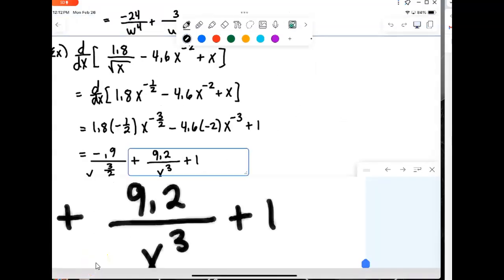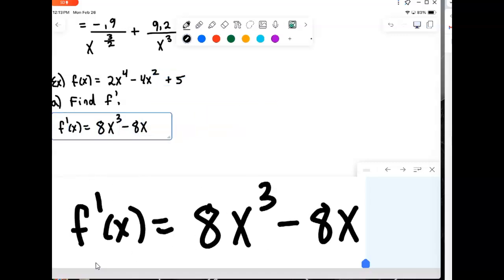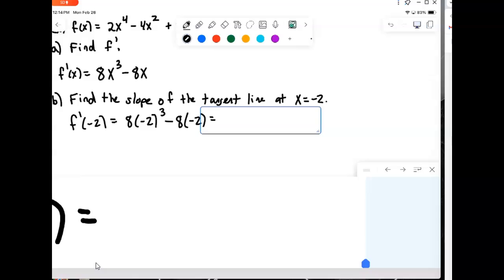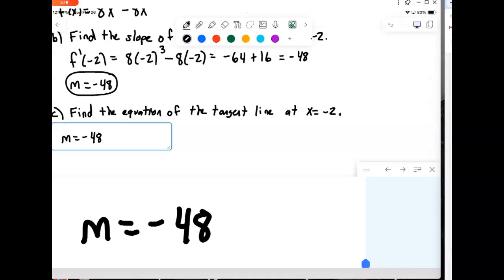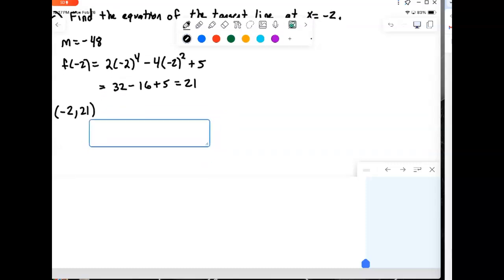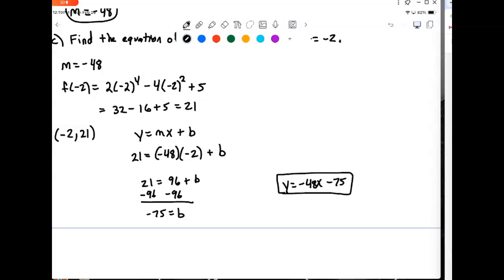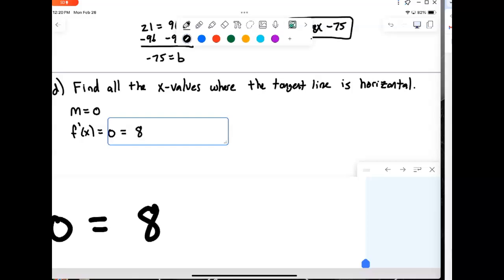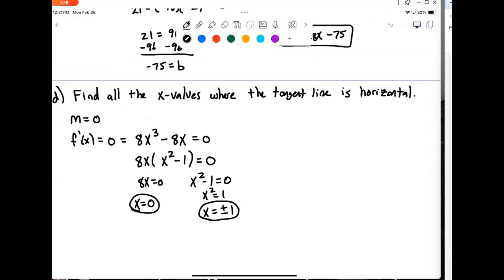Applications of the Derivative